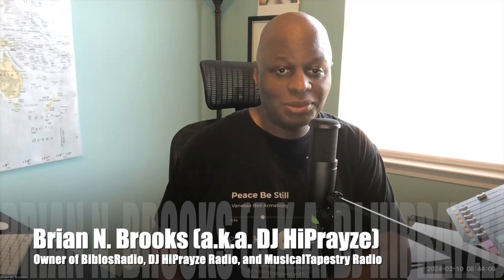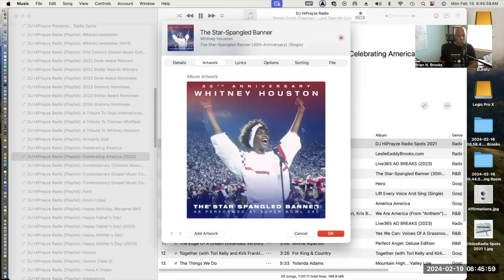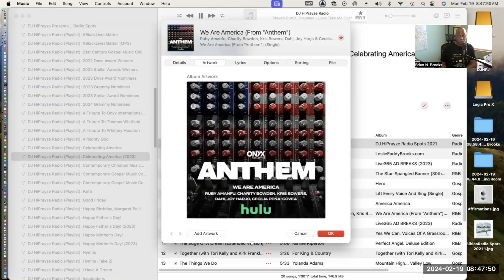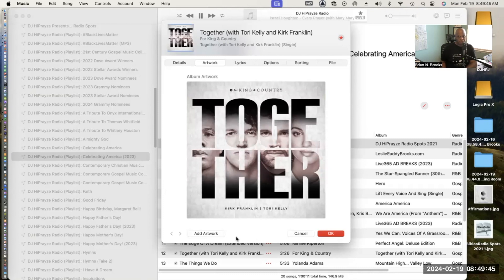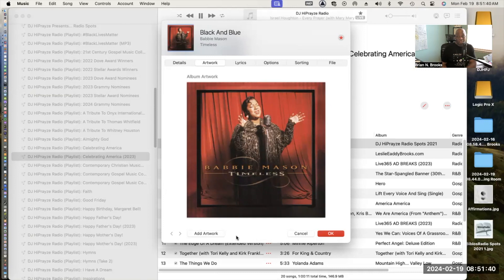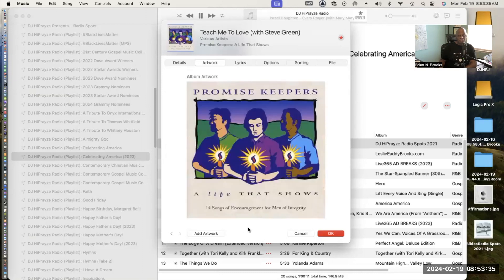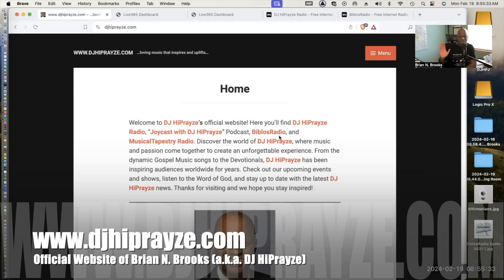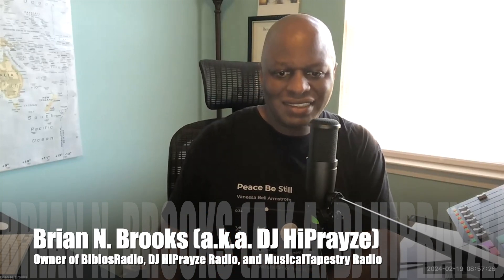DJ HiPrayze Radio (Playlist): Celebrating America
Check out the line up.

01. Brian N. Brooks - You Are Listening To DJ HiPrayze Radio
02. Leslie Eaddy-Brooks - LeslieEaddyBrooks.com
03. Live365 - Ad Break
04. Whitney Houston - The Star-Spangled Banner
05. Kirk Franklin - Intro (America The Beautiful)
06. Tasha Cobbs Leonard - Lift Every Voice And Sing
07. Bebe Winans - America America
08. Ruby Amanfu, Charity Bowden, Kris Bowers, Dahi, Joy Harjo & Cecilia Peña-Govea - We Are America
09. Live365 - Ad Break
10. Lionel Richie - Eternity (with Barack Obama)
11. Minnie Riperton - The Edge Of A Dream (Extended Version)
12. For King & Country - Together (with Tori Kelly and Kirk Franklin)
13. Yolanda Adams - The Things We Do
14. Live365 - Ad Break
15. Bebe Winans - I Have A Dream
16. Babbie Mason - Black And Blue
17. Live365 - Ad Break
18. TobyMac - Starts With Me (with Aaron Cole)
19. Sandi Patty - If I Were You (with Daryl Coley)
20. Larnelle Harris - Teach Me To Love (with Steve Green)